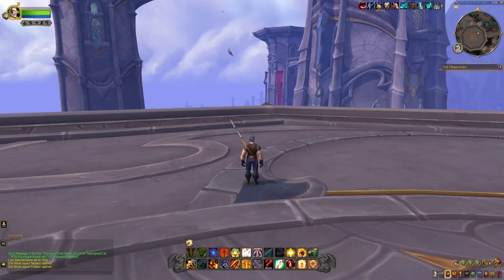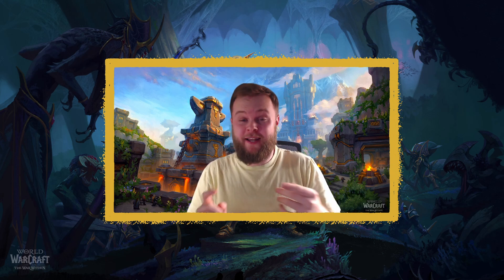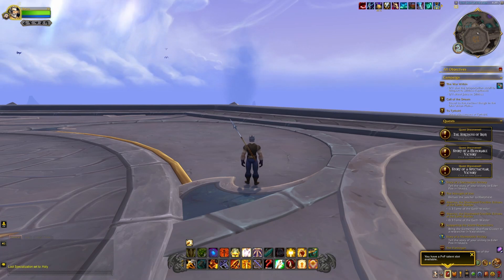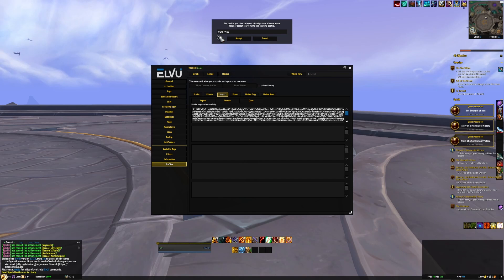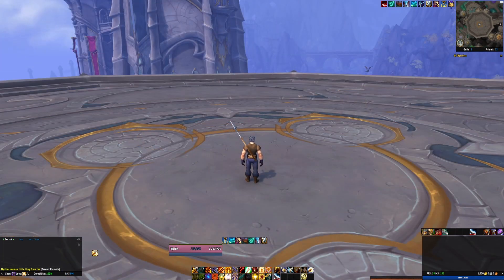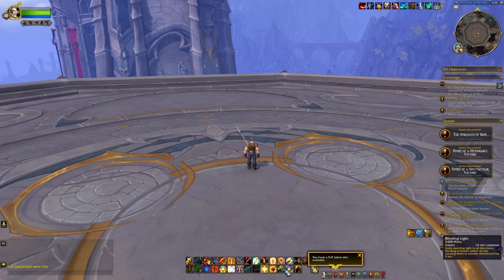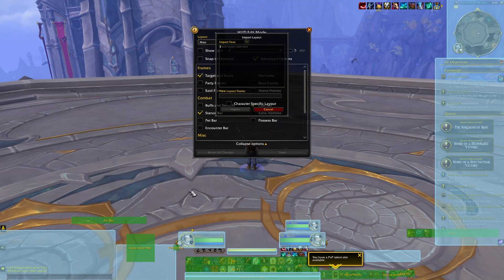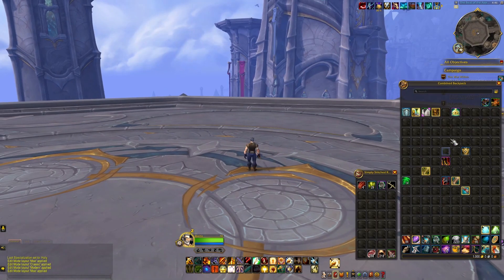NEW UI FOR THE WAR WITHIN | UI Guide | World Of Warcraft | MooBundo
Join me today taking a quick and fast look at my UI and the changes that can be made to make it alot cleaning. DISCLOSER: Yes this is a simple guide, if you want more information let me know.